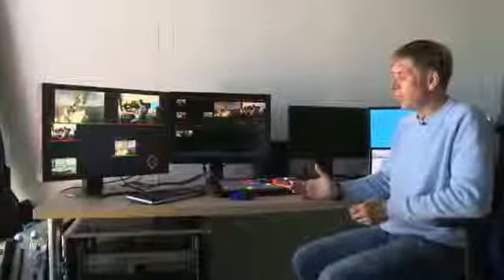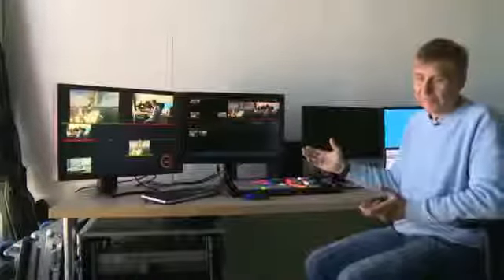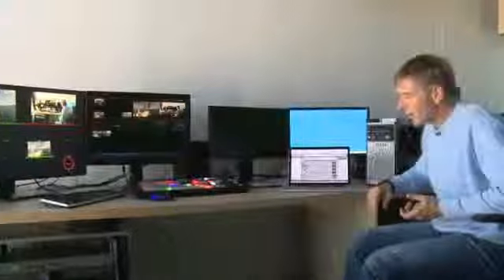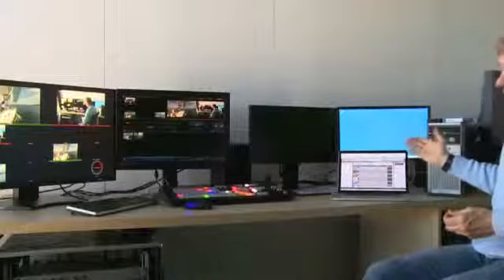Video Management and Archive Tutorial Proxsys TC Archiver by VITEC